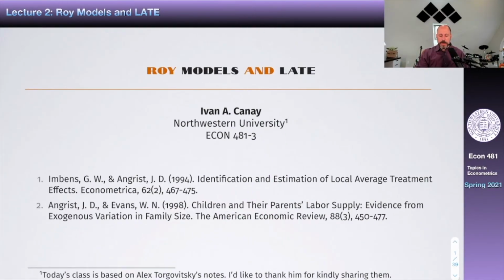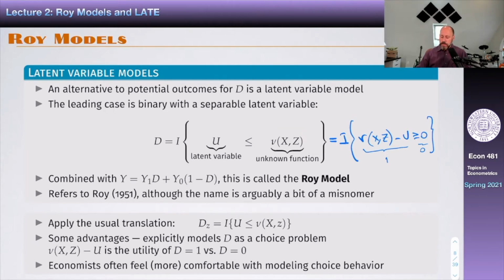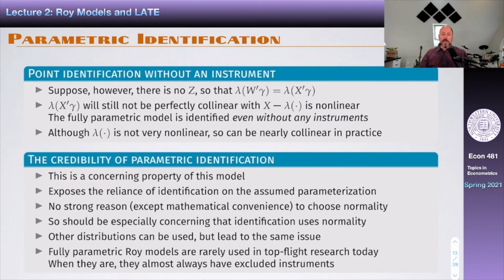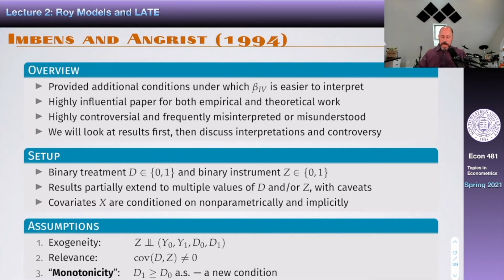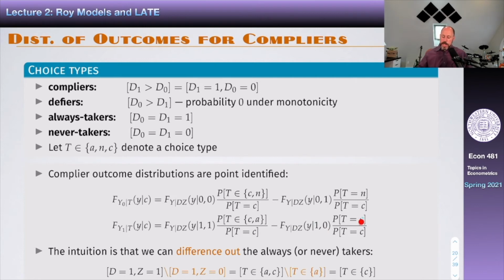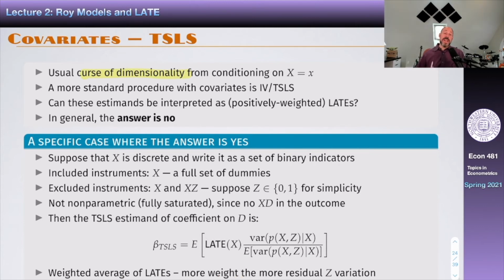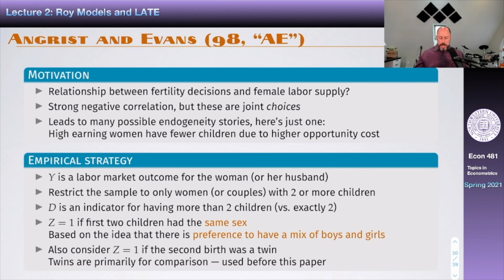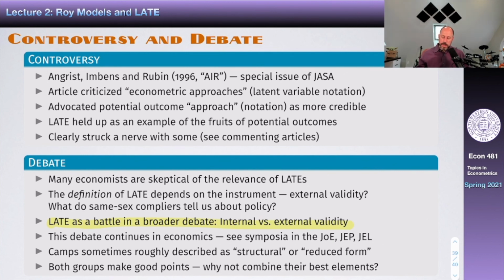Econ 481 - Lecture 2: Roy Models and LATE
These are the recorded lectures of Econ 481, Graduate Topic in Econometrics, taught by Ivan Canay at Northwestern University. These videos were recorded while the class was being taught over Zoom in the Spring 2021, but any type of student participation was edited out. For slides, lectures notes, and other supplementary material please visit: